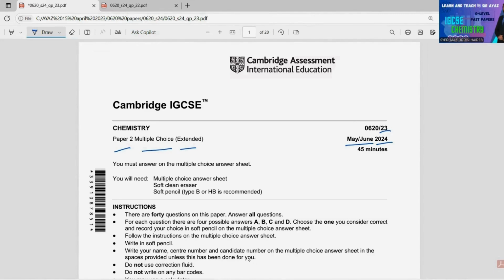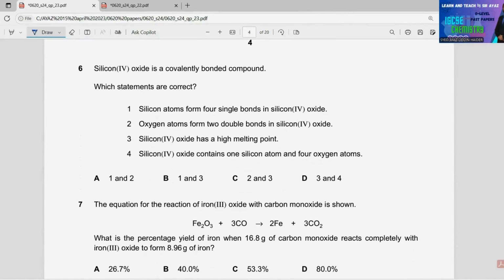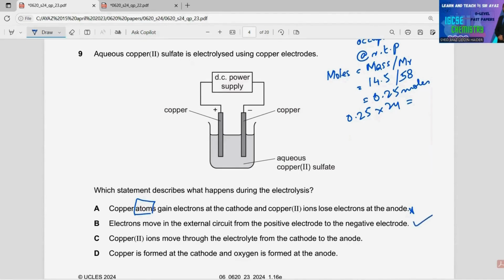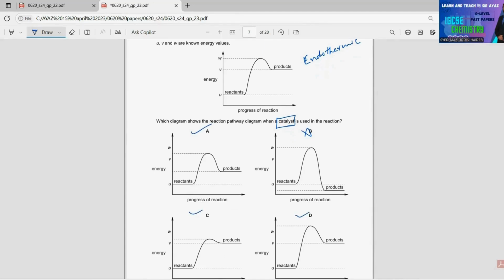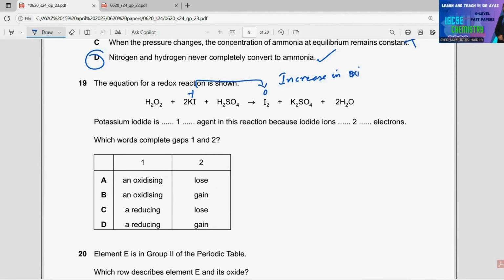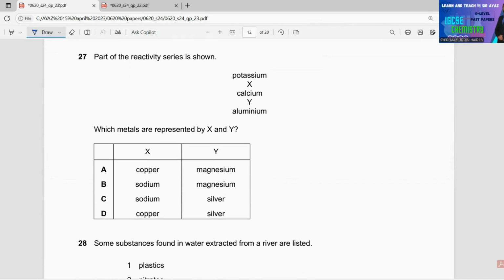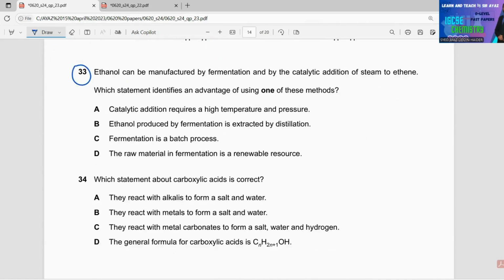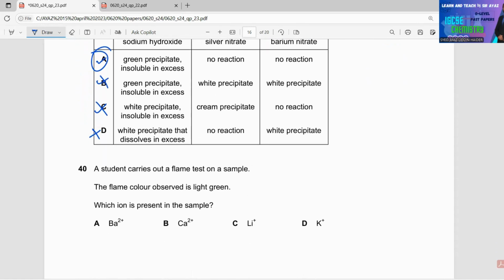IGCSE Chemistry past papers 0620/P23/M/J/24